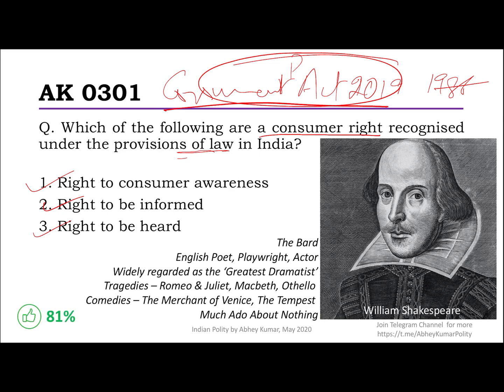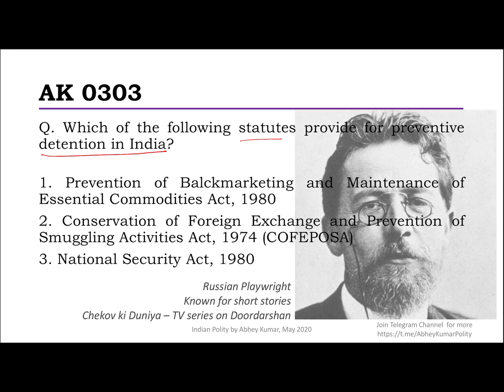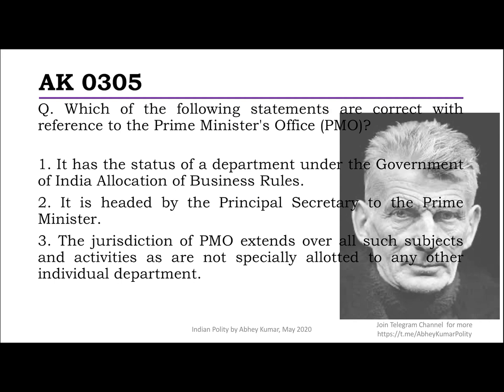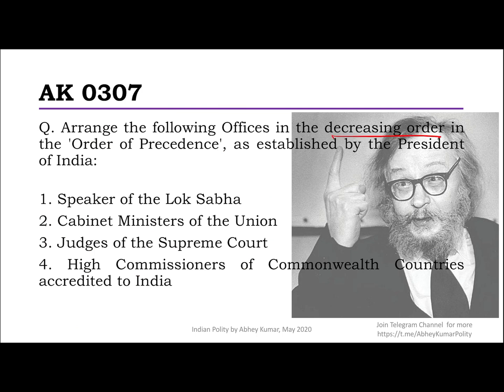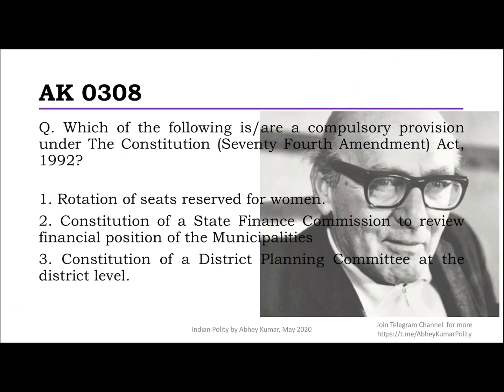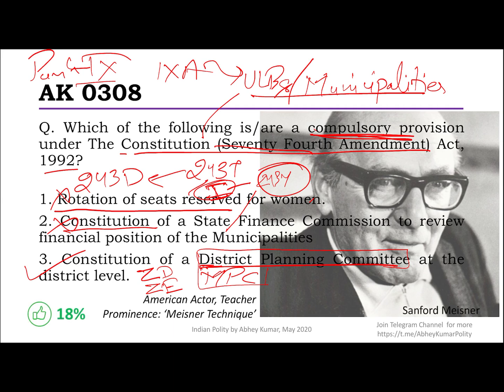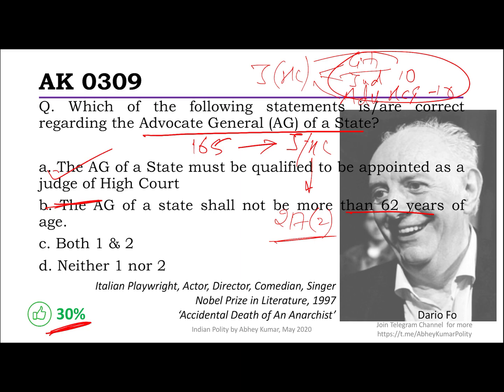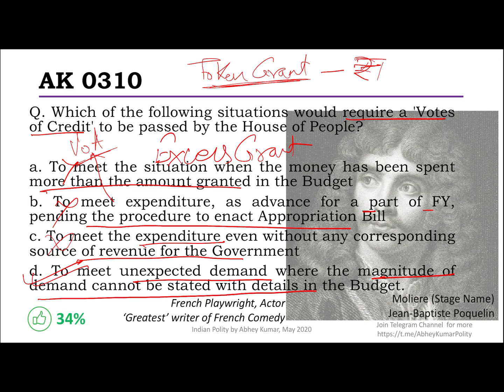Indian Polity through MCQs by Abhey Kumar - Q301 to Q310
Revise Indian Polity for Civil Services Exams (especially UPSC), or check/sharpen your knowledge of Indian Governance System.

This is the 31st video of the series of such videos, of 10 questions each, and will cover 500 or so questions.

Get all the questions as a quiz as well as in PDF at my telegram channel -